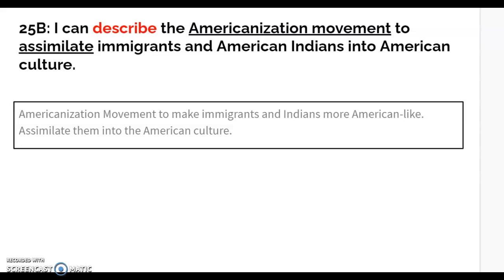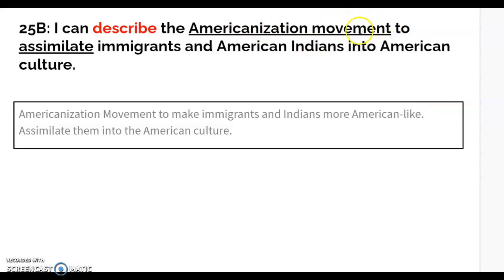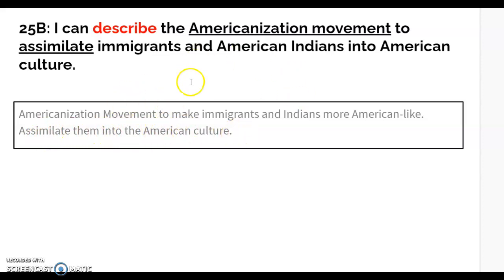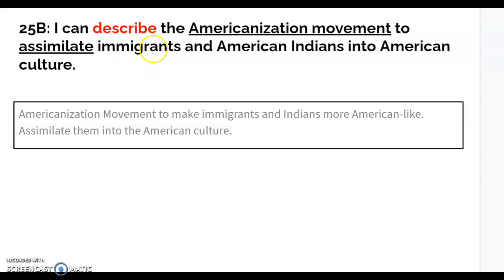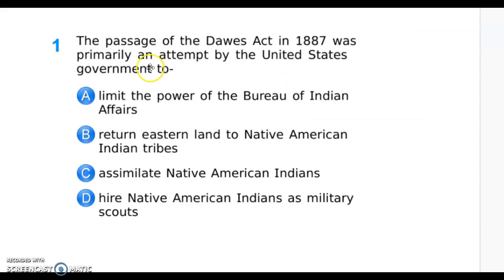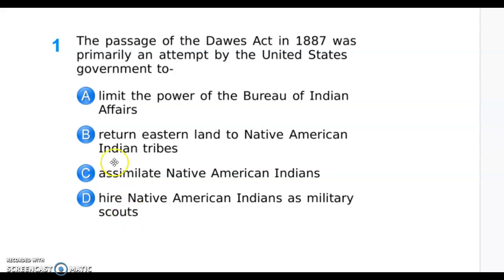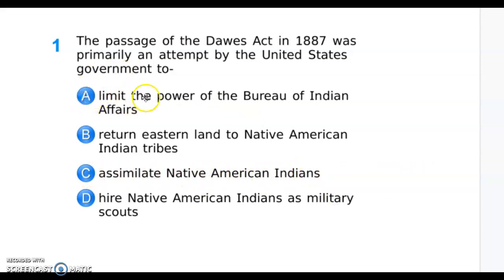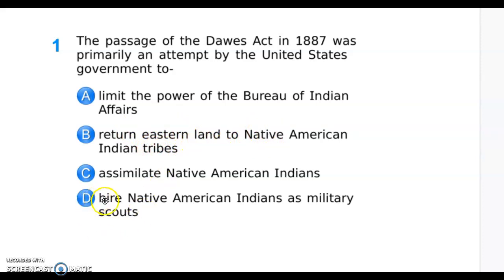Unit 2 25B USH